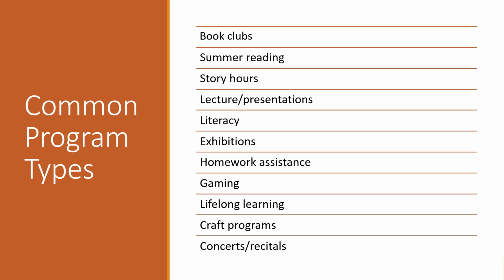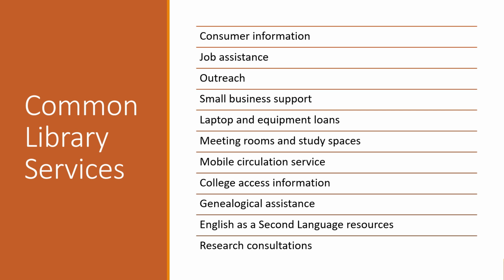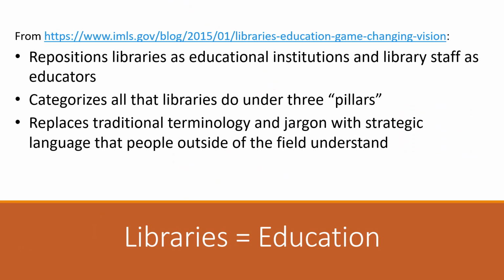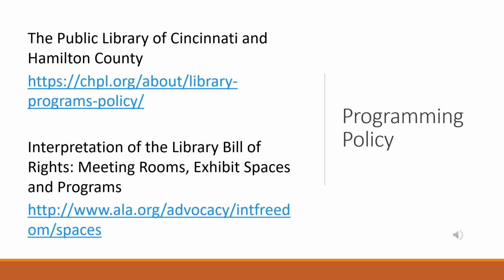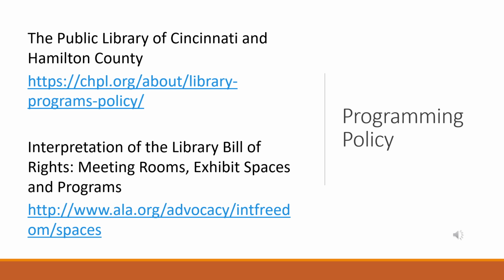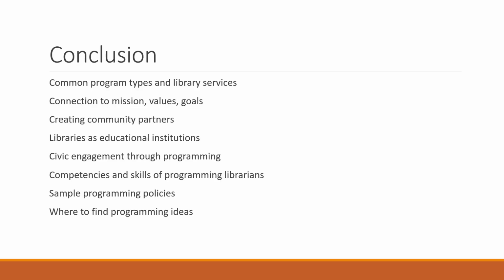Module 11 - Programs and Services